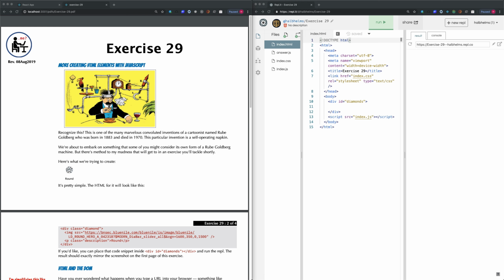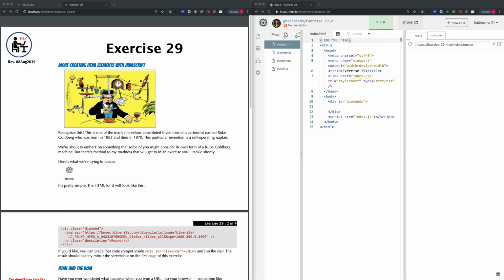Exercise 29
1. Am I smart enough to be a programmer?
2. Would I enjoy the work of a programmer?